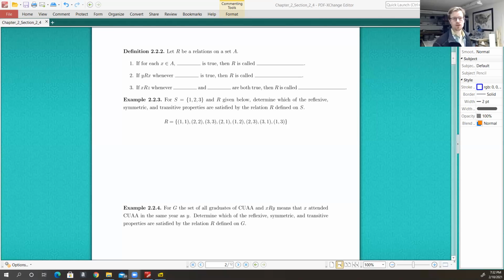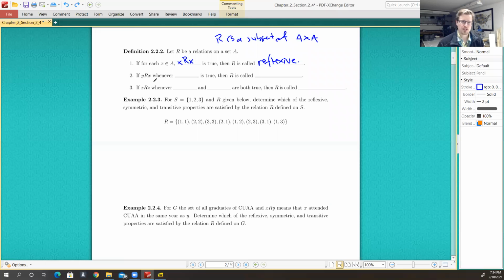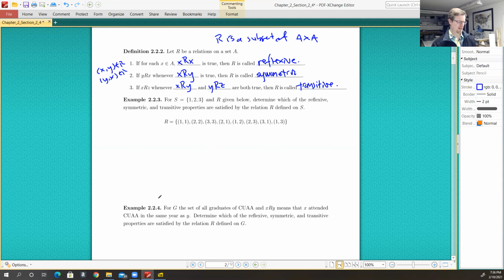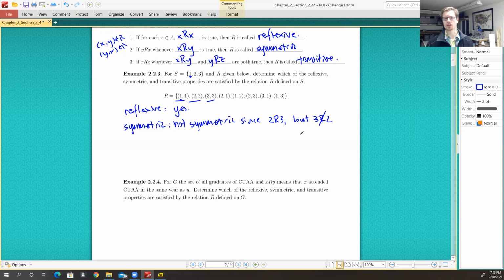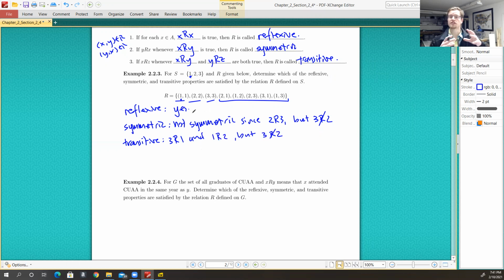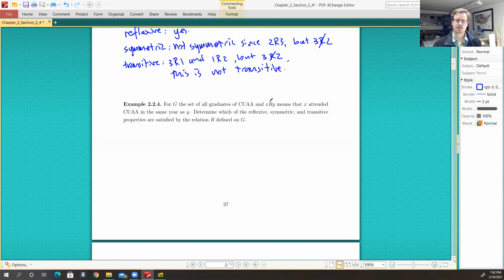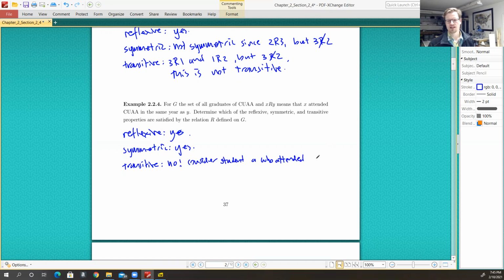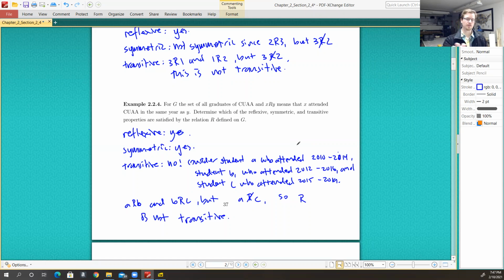Equivalence Relations - Reflexive, Symmetric and Transitive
Video 2 of 4 presenting Section 2.2 Equivalence Relations from Discrete Mathematics 5th ed by Dossey et al. Here, we consider threeproperties that a relation can posses: reflexive, symmetric and transitive.